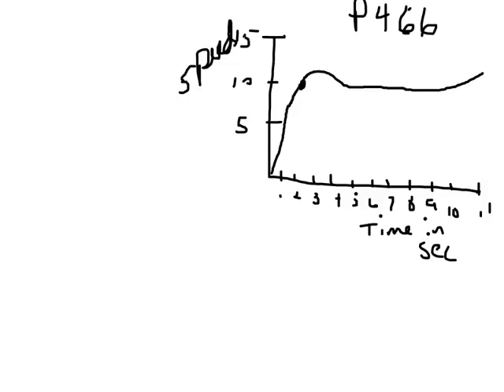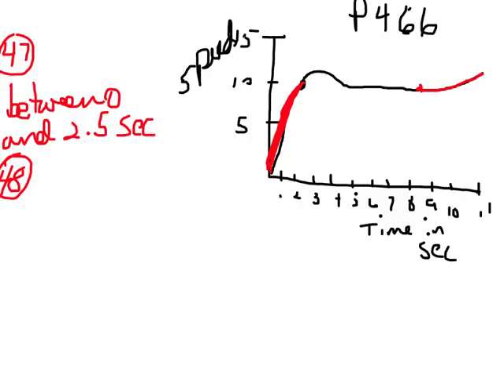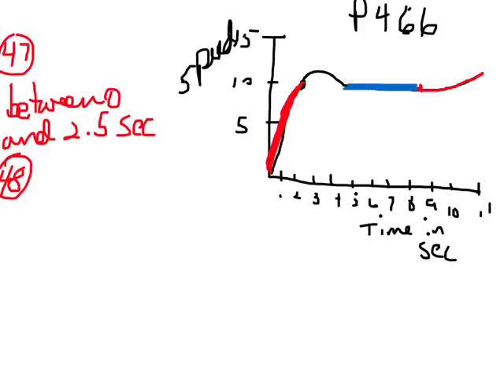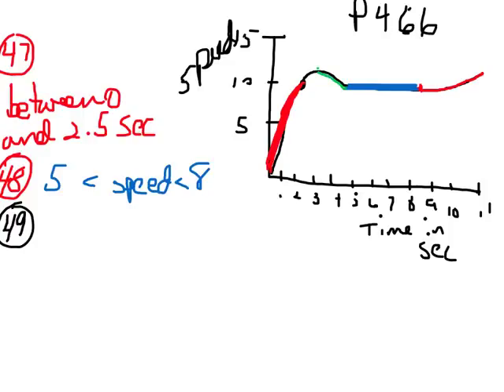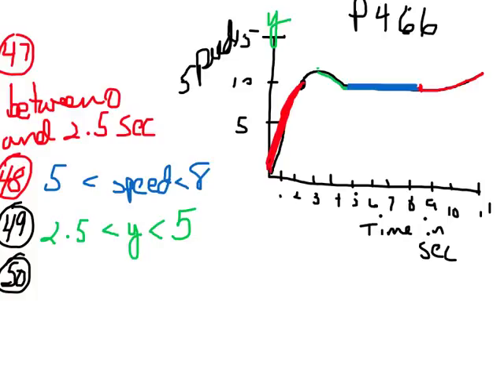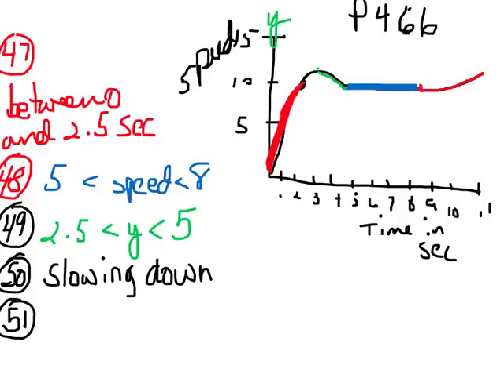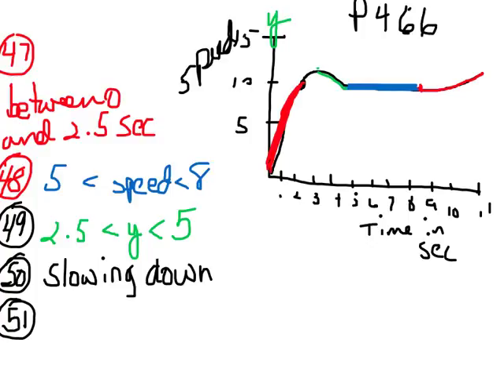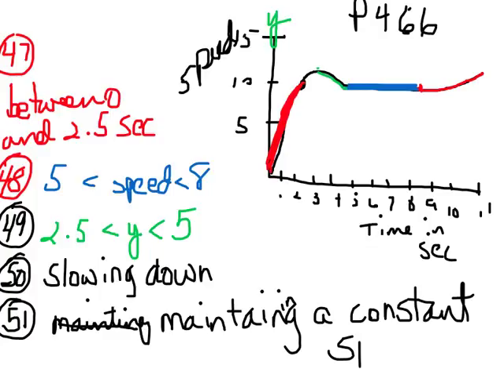Geometry 11.6 #47-51